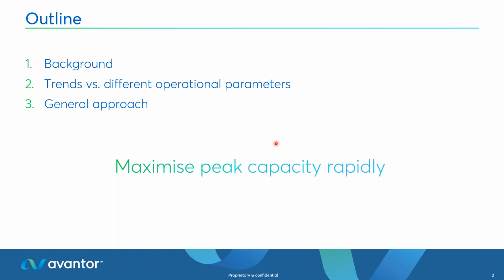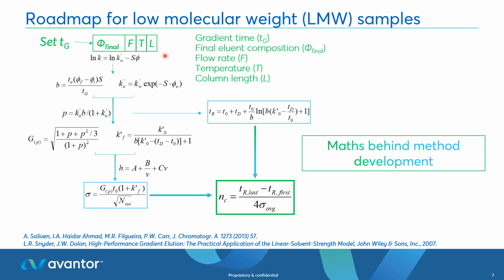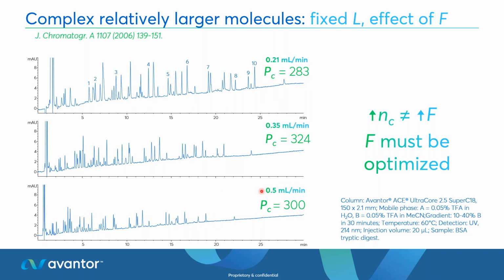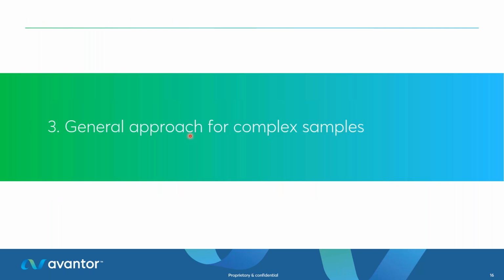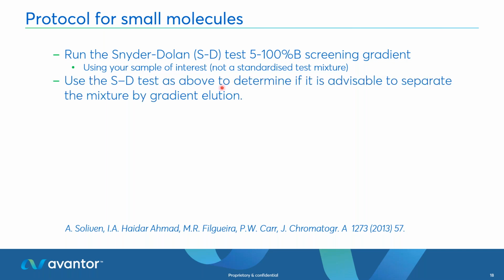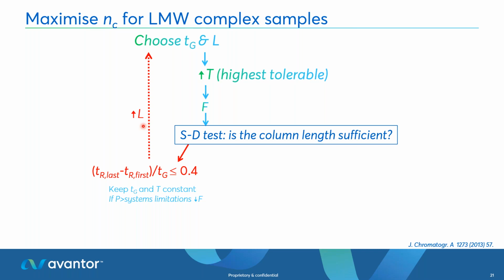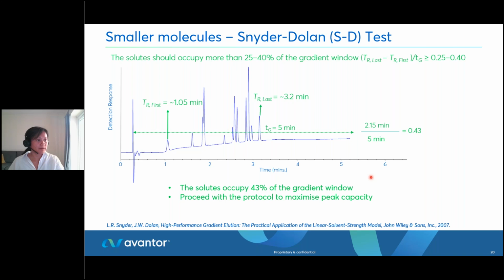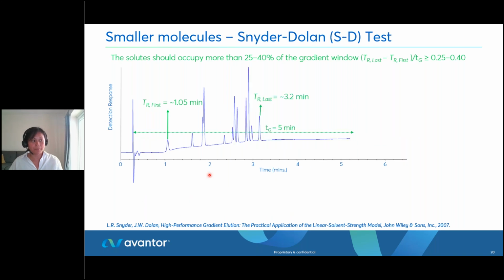[MAC-MOD Training] A Practical Guide to Maximizing the RP-HPLC Separations Peak Capacity